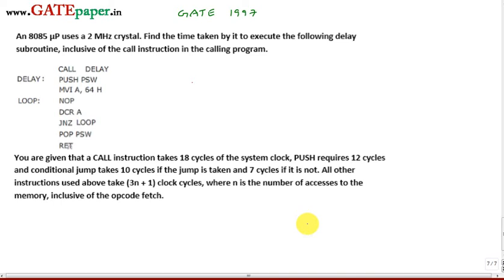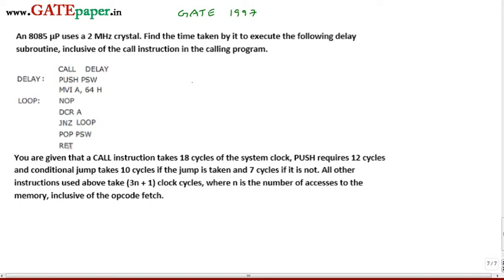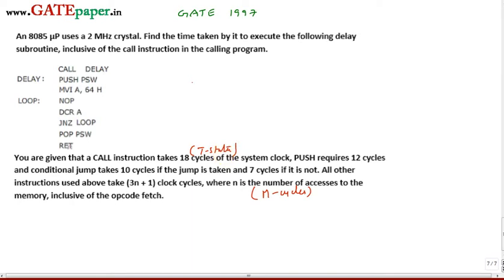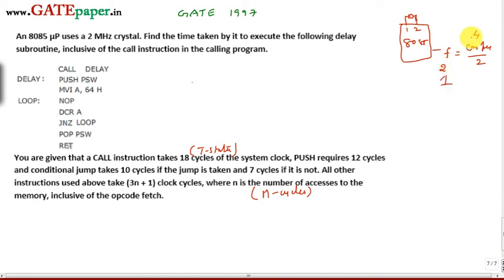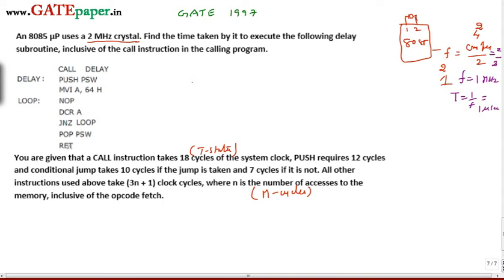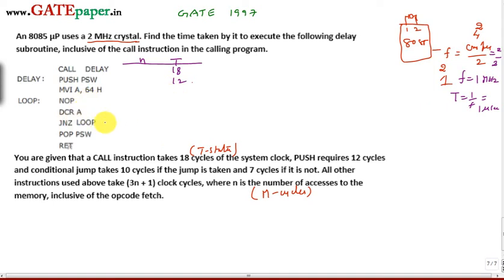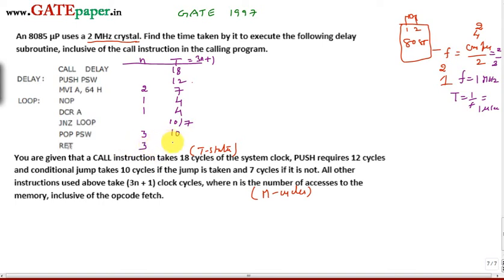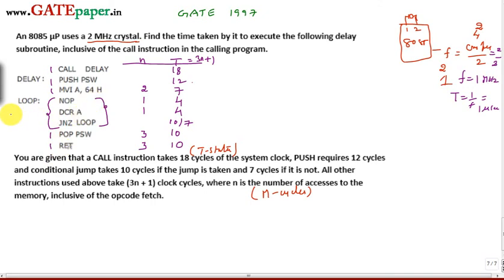GATE 1997 ECE Find the Time taken to execute the given subroutine, if the crystal frequency is 2 MHz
CALL DELAY
DELAY:   PUSH  PSW
MVI  A, 64H
LOOP:  NOP
DCR  A
JNZ  LOOP
POP  PSW
RET